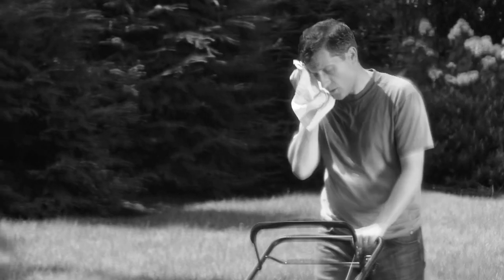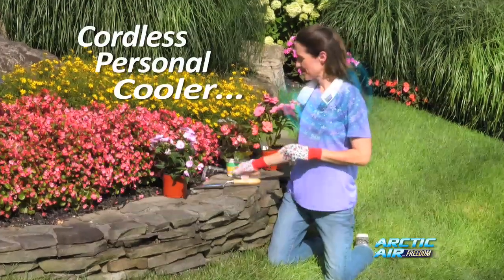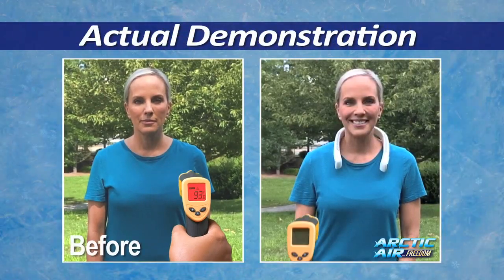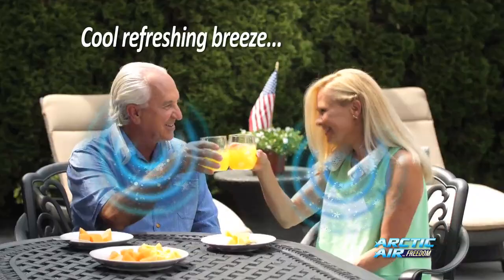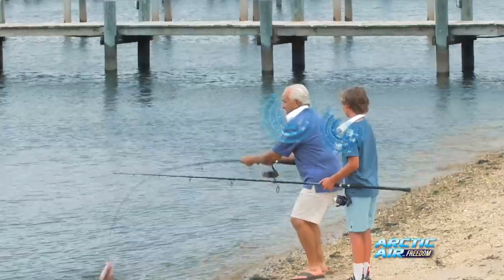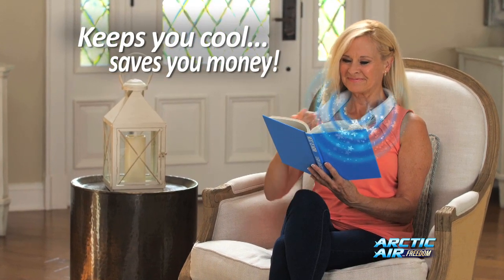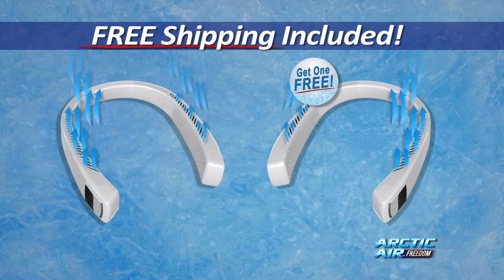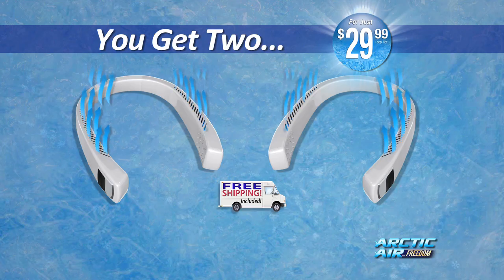Fred Vanore Arctic Air Freedom Blue Moon Studios